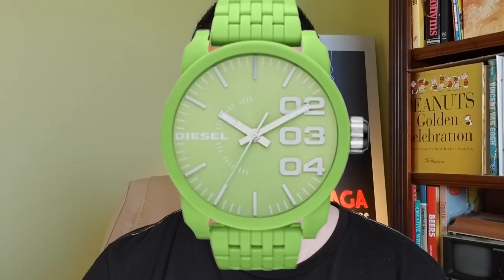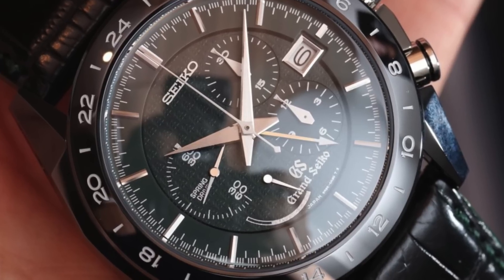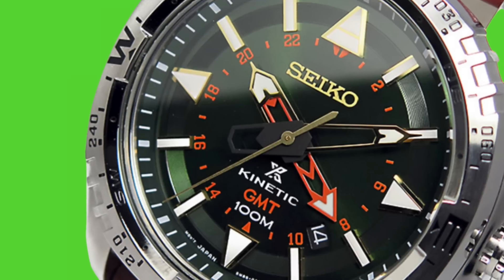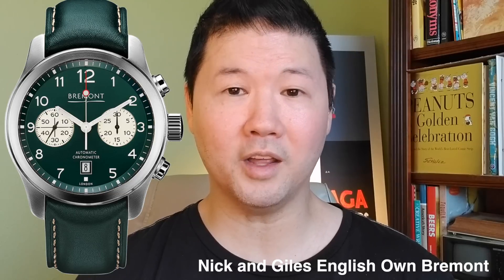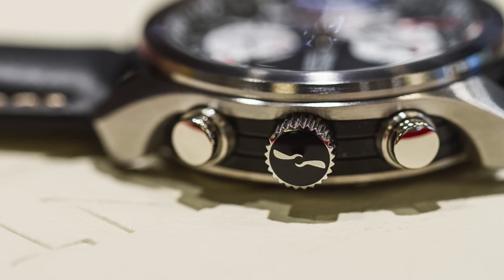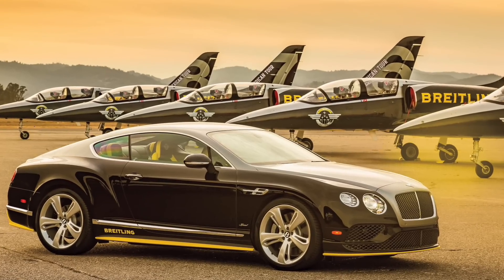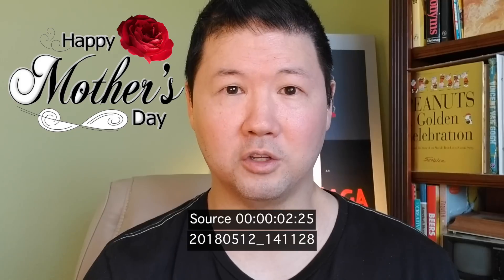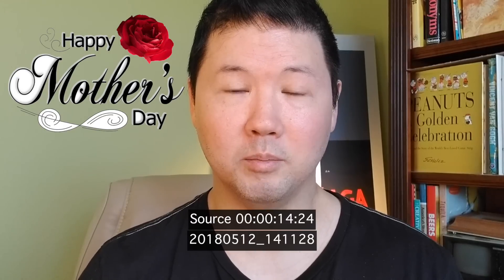The New World of Green Watches Rolex & Omega Created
Luxury watch brands have gone green, turning out some beautiful green watches in more stylish ways compared to fashion brands.